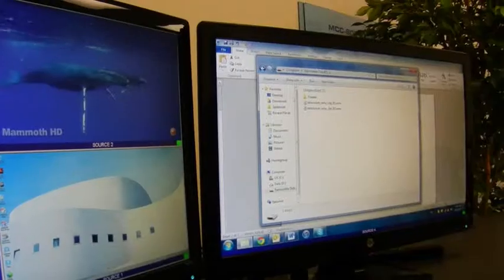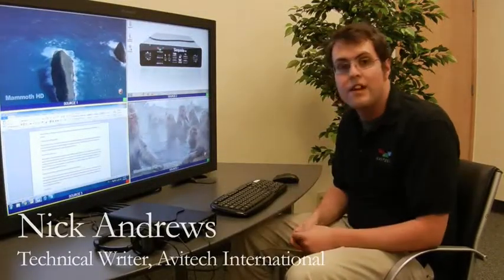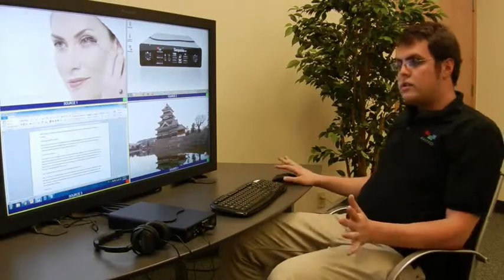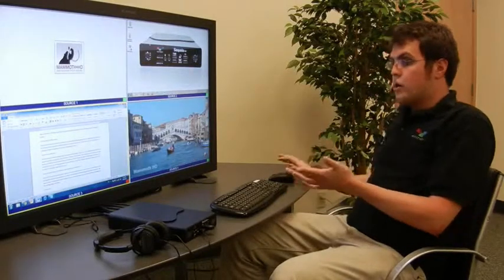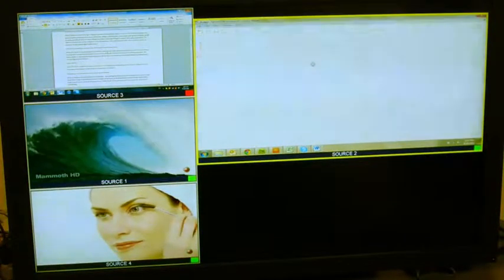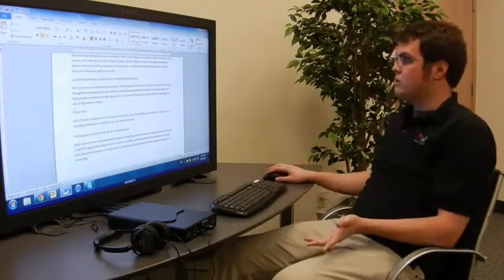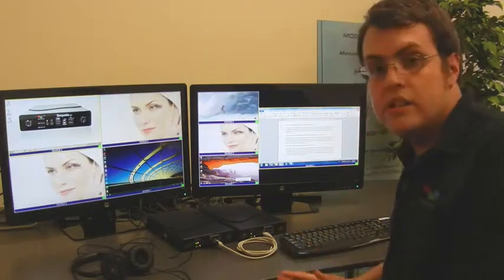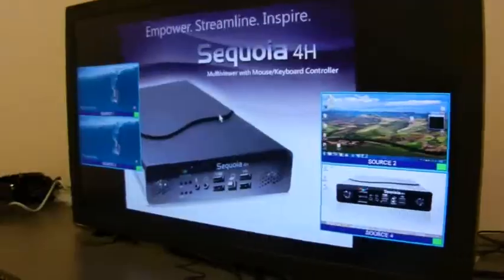Avitech Sequoia 4H: One of a kind multiviewing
The Sequoia 4H empower multi-tasking on an unprecedented level. With integrated mouse and keyboard control and touchscreen support, these Sequoia Solos are designed to enhance your multiviewing experience.